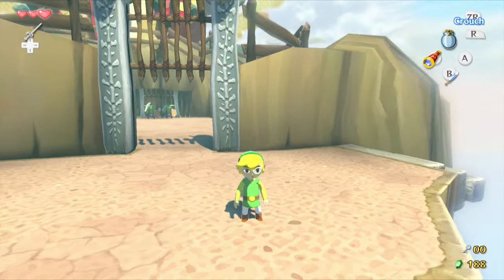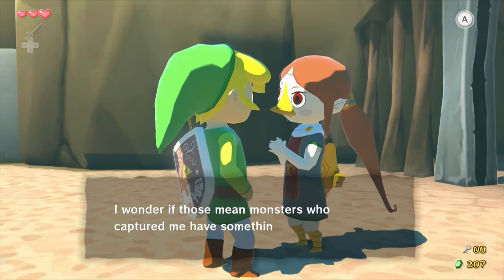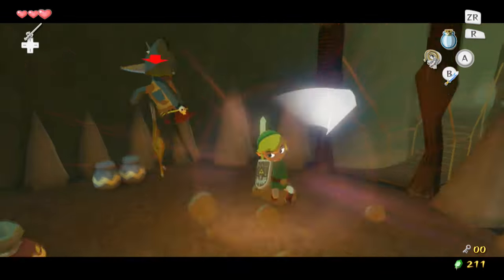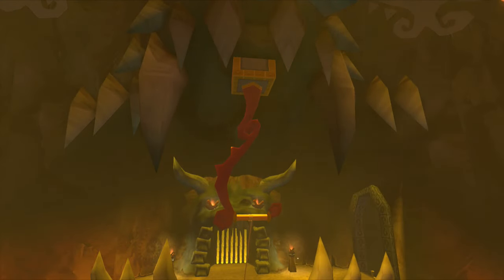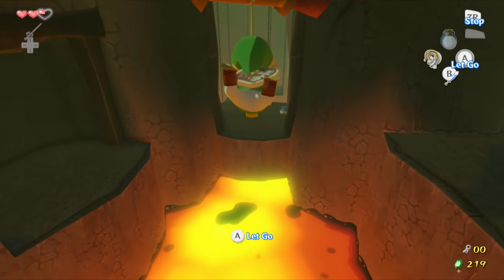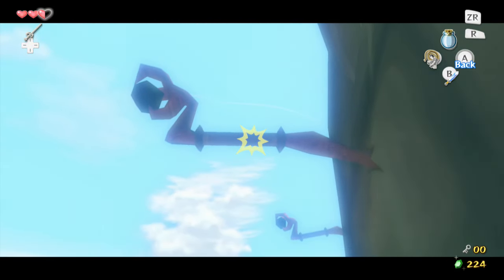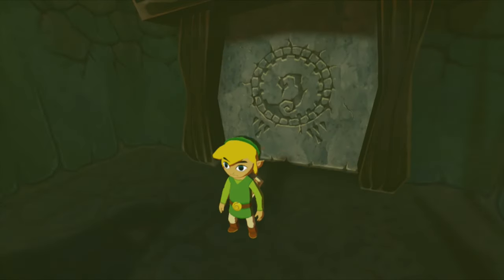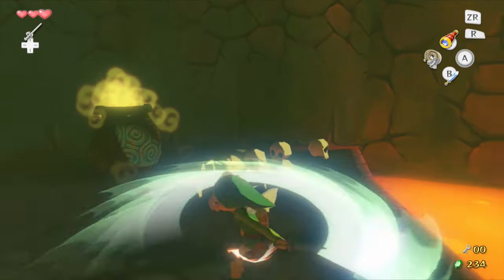TLoZ Wind Waker HD - 9 - Our Least Favorite Nintendo Consoles | The Z Button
Joshvito vs giant crackling crab bug. Who's gonna win?!

The Z Buttoner's:
Casey Bechler

Z Button Social Media!